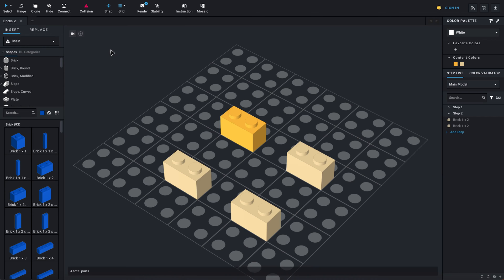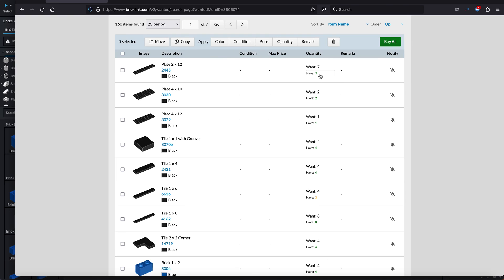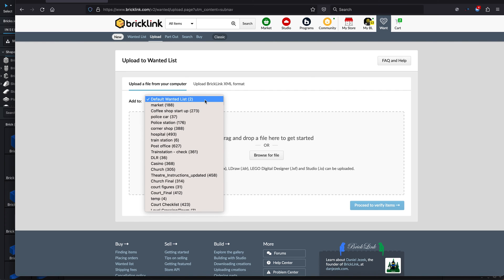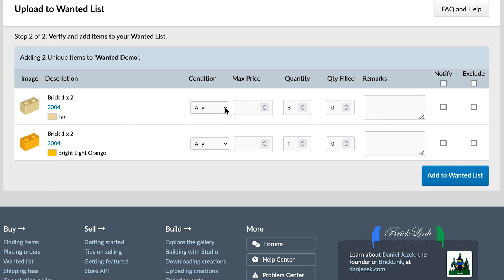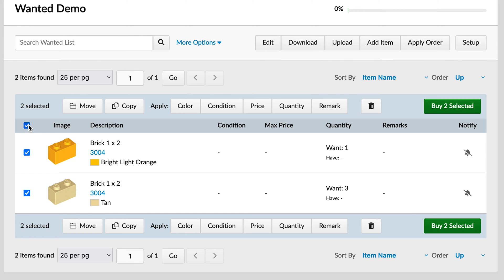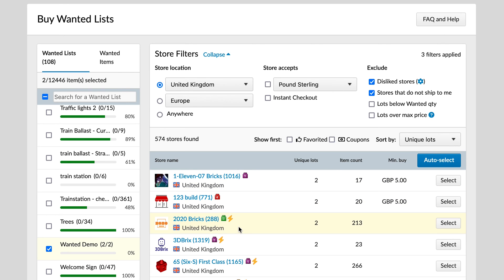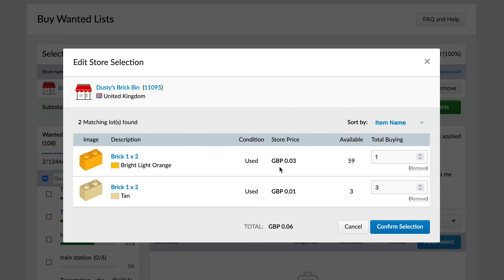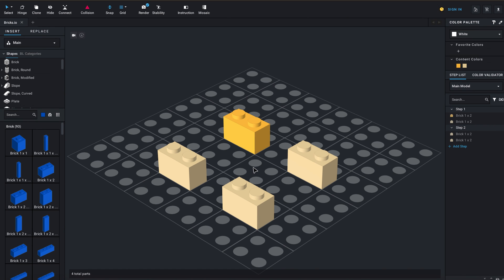How to use LEGO Bricklink Studio 2.0 and Bricklink Wanted Lists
How do you turn the digital models you create in Bricklink Studio into physical bricks that you buy in Bricklink.com? Let me show you how to export design files, upload them to Bricklink and order the parts you need to build models and MOCs

Show your support for the channel by joining now

TIMESTAMP
00:00 - Introduction
00:51 - Studio recap
01:37 - Bricklink login
02:21 - Wanted List Overview
03:43 - Parting out option
05:33 - Uploading Wanted list
09:53 - Ordering from a wanted list
11:34 - Choosing a seller
17:06 - Managing the list
17:53 - Summary and Close